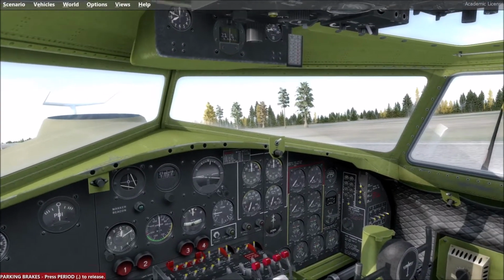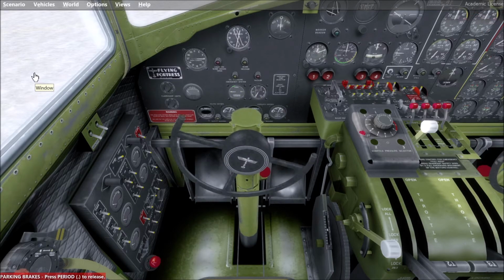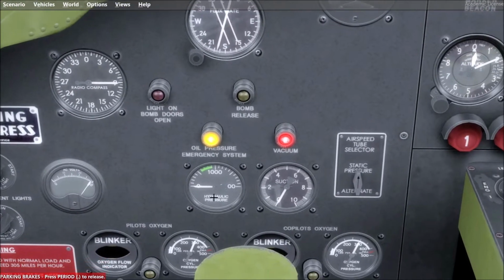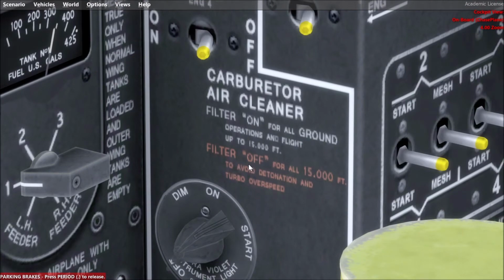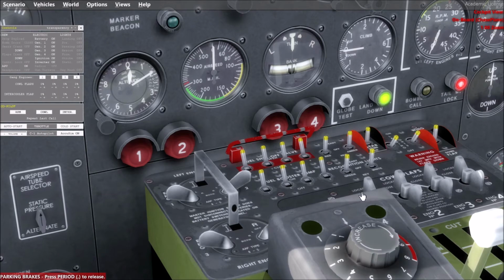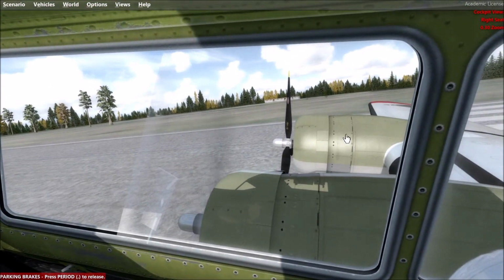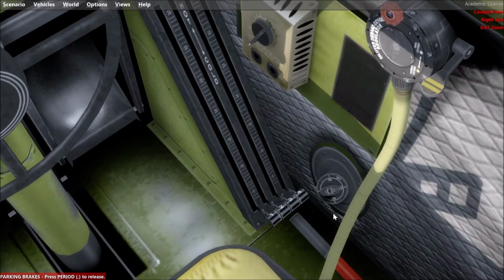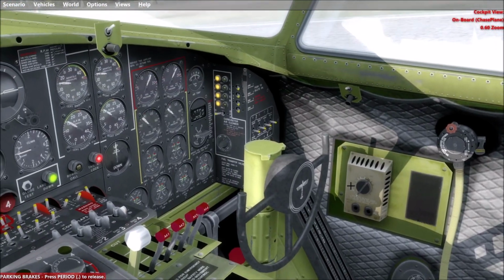A2A Simulations B-17G Cold Dark Start Up Guide